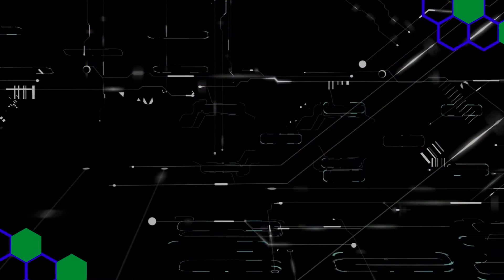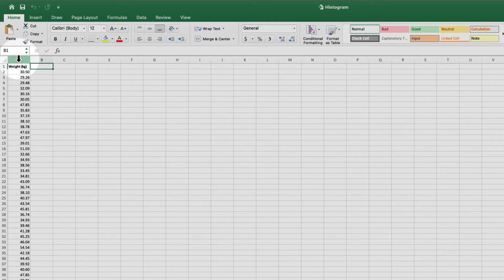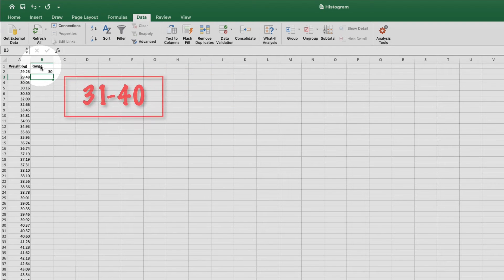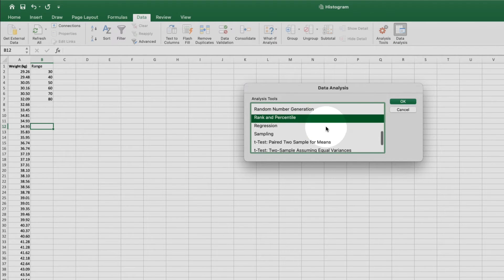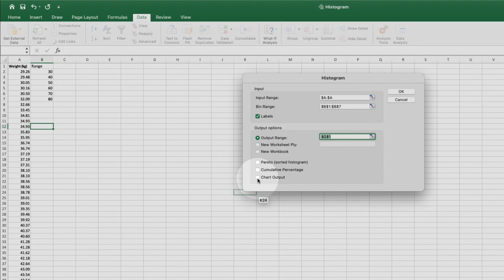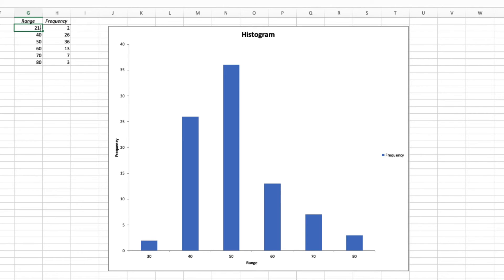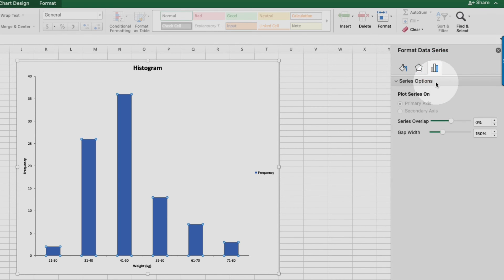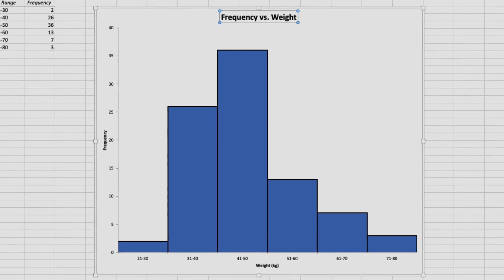How to Make a Histogram in Excel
In this video I’ll show you how to create a Histogram in excel.
Made with Microsoft Excel for Mac (Version 16.54)

Click a timestamp to jump to any topic below:
What NOT to Do 0:25
Creating Bins 0:52
Sort Data 1:08
Define Bin Range 1:34
Add Analysis Tool Pack 2:30
Data Analysis 2:46
Specify Input Range 2:59
Specify Bin Range 3:10
Select Output Range 3:28
Chart Output 3:46
Resize Histogram 3:56
Delete “More” Bin 4:04
Rename Bins 4:31
Rename X Axis 5:00
Change Gap Width 5:22
Add Column Borders 5:37
Delete the Legend 6:05
Name Your Histogram 6:13